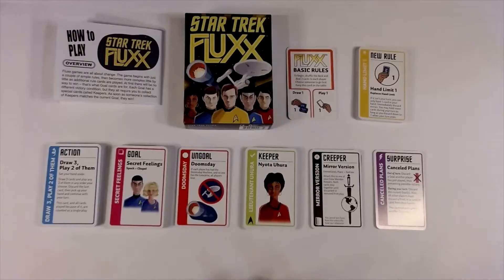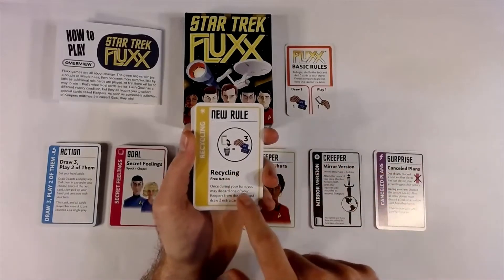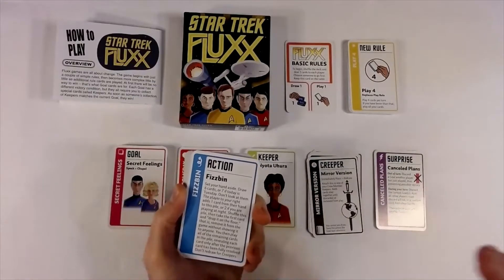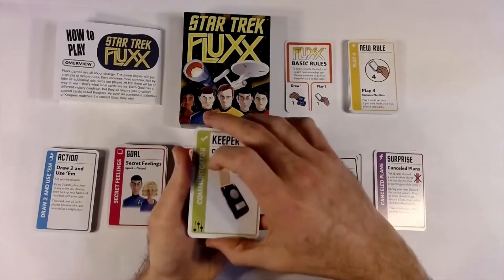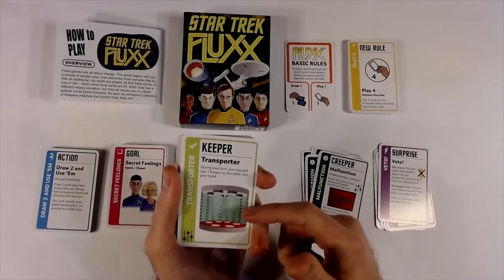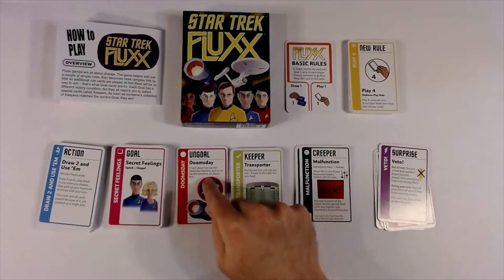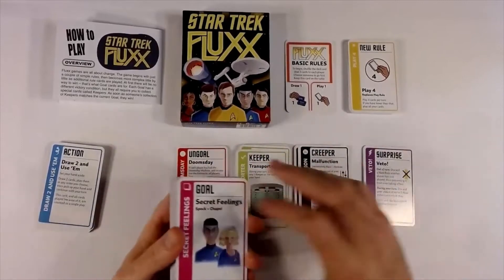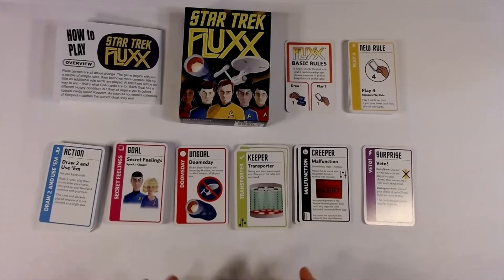Star Trek Fluxx Review